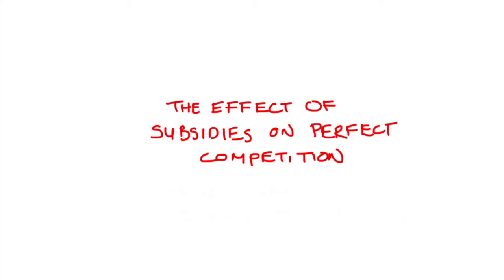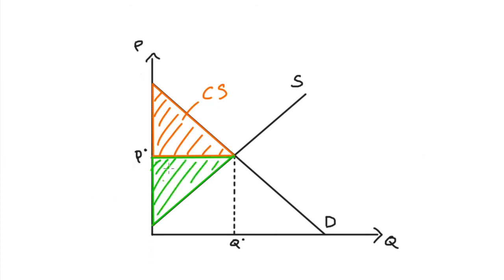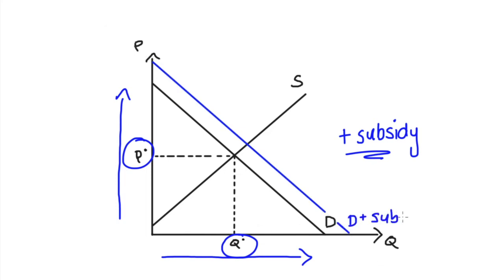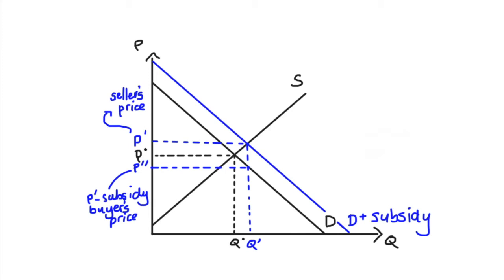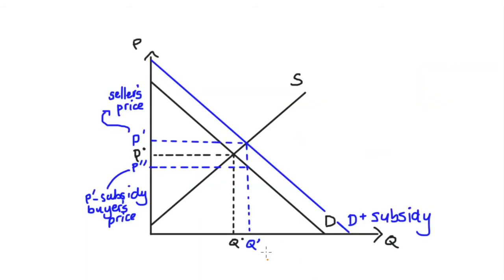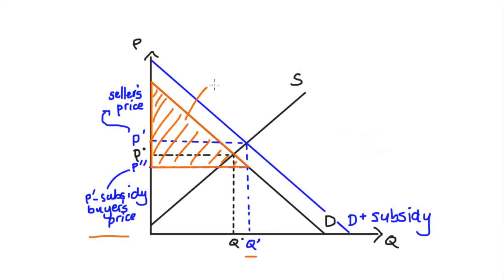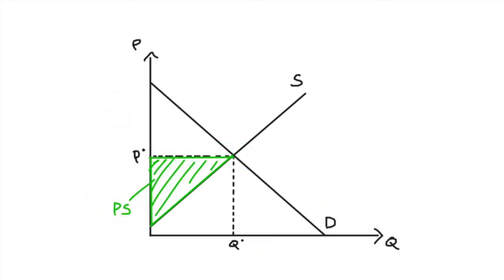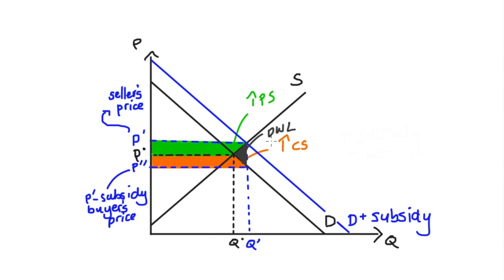Subsidies on Buyers / Consumers in Perfect Competition - Market Outcomes and Welfare (PS, CS, DWL)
Hi Everyone, in this video I discuss how a subsidy to the consumer affects the market outcomes in perfect competition. I discuss prices, consumer surplus, producer surplus and deadweight loss.

I hope that the video helps!